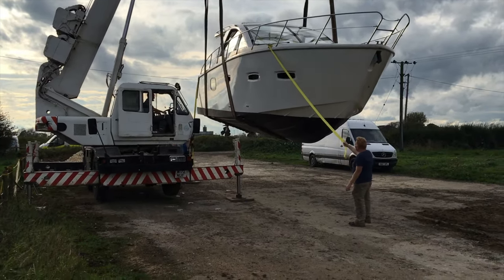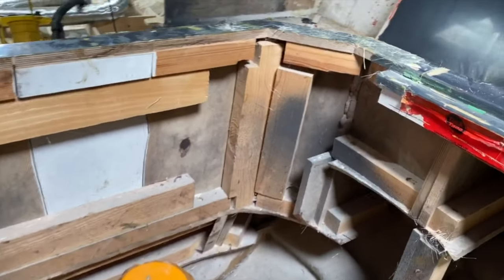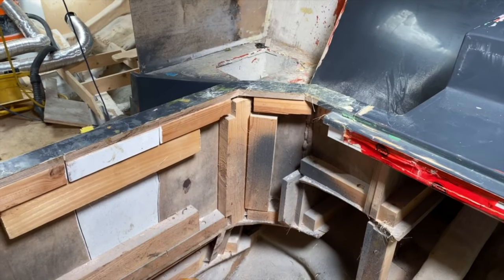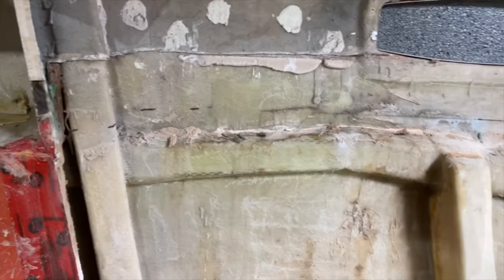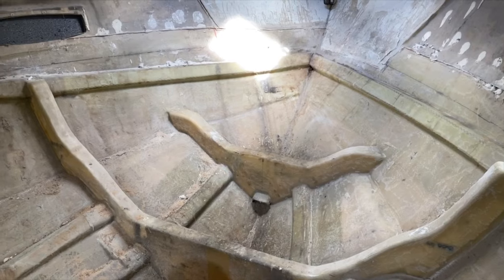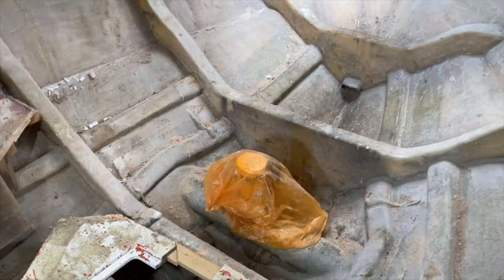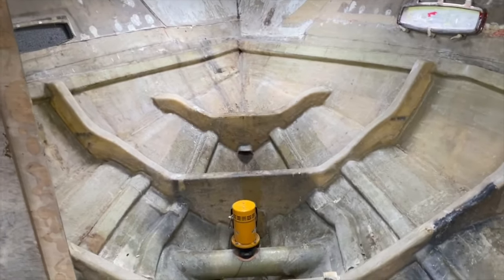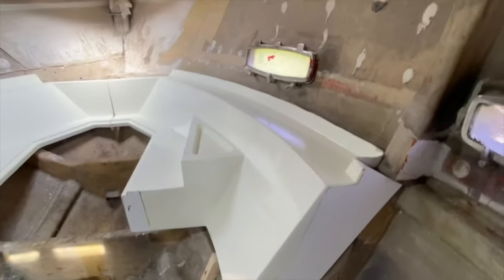Sealine Boat Restoration - Removing the Factory Bed Plug EP 25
In this video we remove the factory bed plug in the forward cabin ready to install the new master bed module on our Sealine SC35 boat restoration project.

Music Credits

Let me know in time